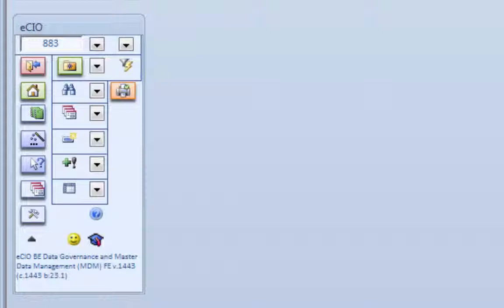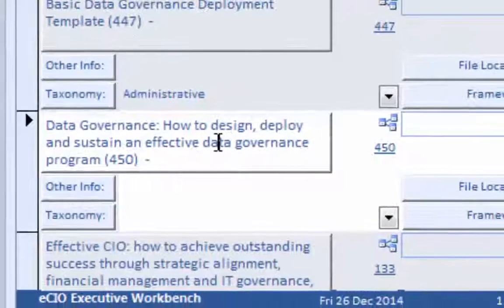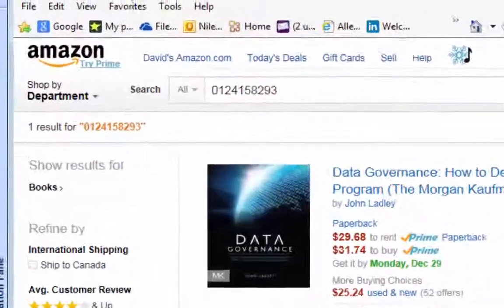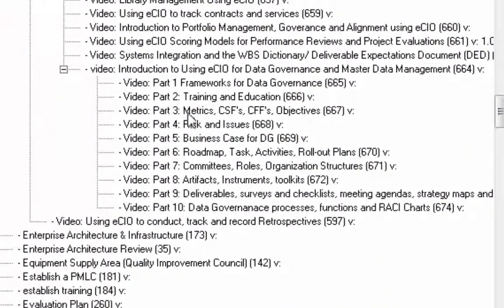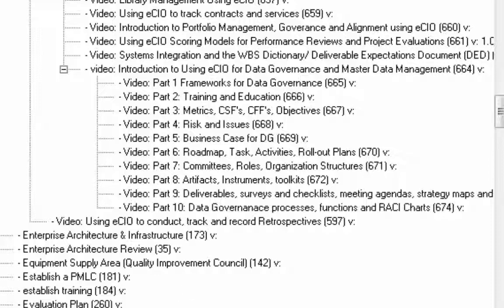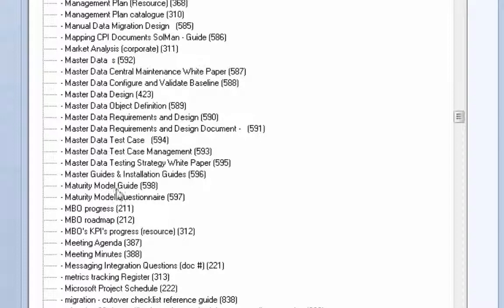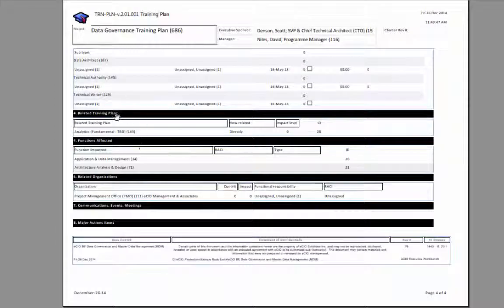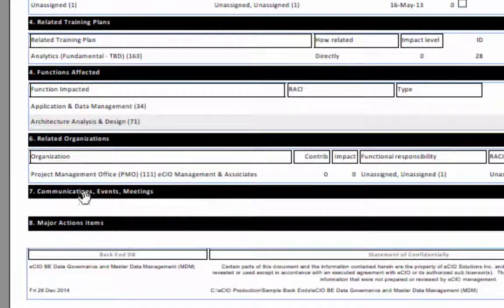Data governance and Master Data Management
Defining task, activities, deliverable and refines the road-map strategy.